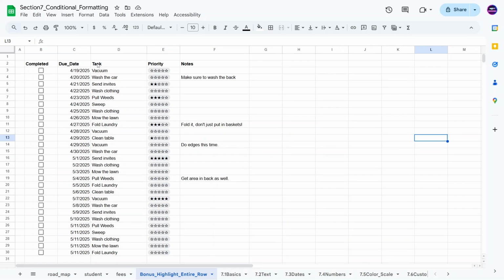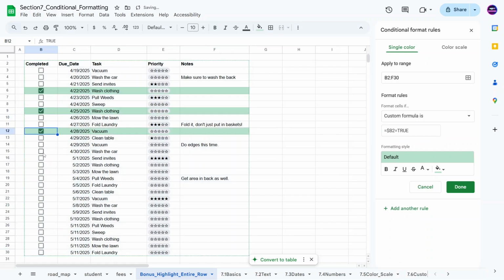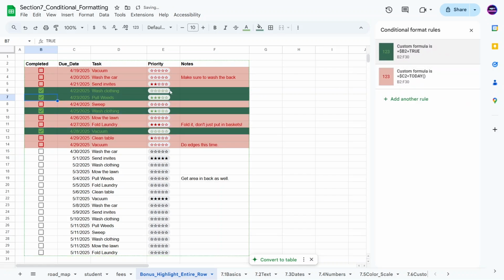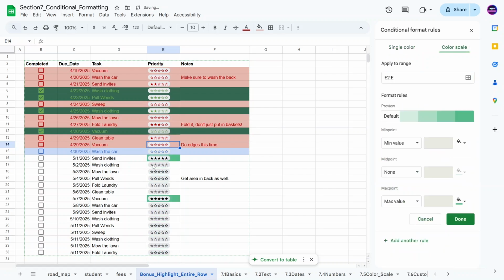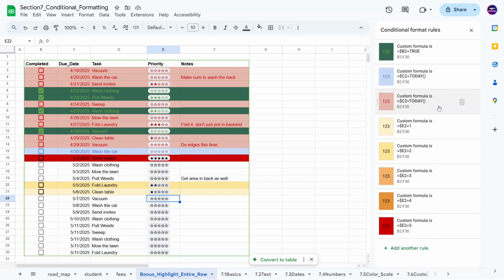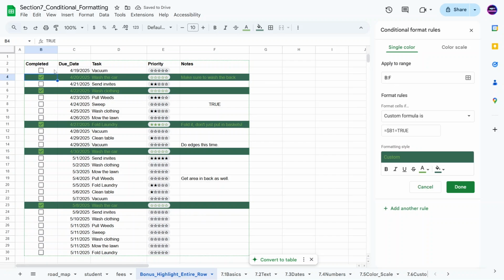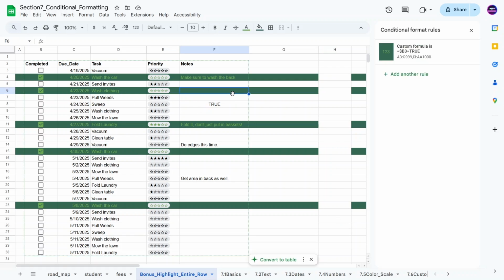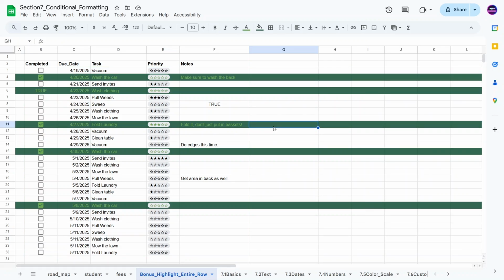Highlight Row in Google Sheets With this Conditional Formatting Rule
Create a conditional formatting rule to highlight a row of data based on a condition! We will also work on troubleshooting common issues.

This is a bonus lesson for the intermediate series. Feel free to make a copy of section 7 on conditional formatting and follow along and learn more about Conditional Formatting!

Current Section:
➡️Section 7: Conditional Formatting

Previous Sections:
✅Section 1: Organization

⏳Timestamps:
(00:00) Introduction
(00:56) Set Up a By Row Conditional Formatting Rule
(02:23)  Adding Additional Rules
(04:23) Color Scale for Entire Row
(06:28) Common Conditional Formatting Mistakes
(08:35) Increasing the Row Highlight Range
(11:08) Conclusions / End Slides